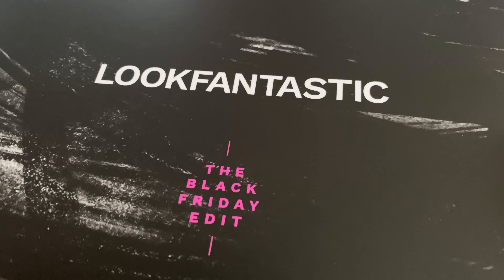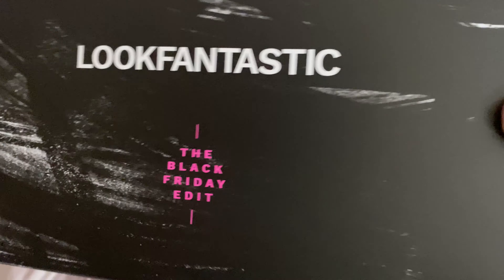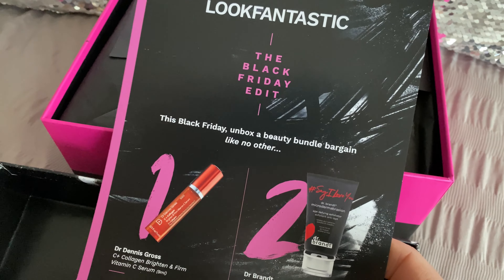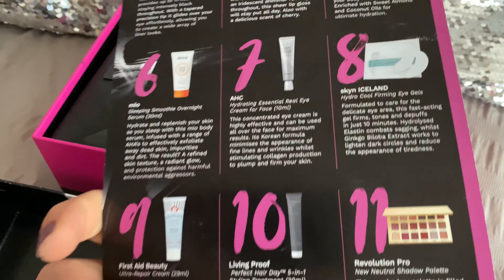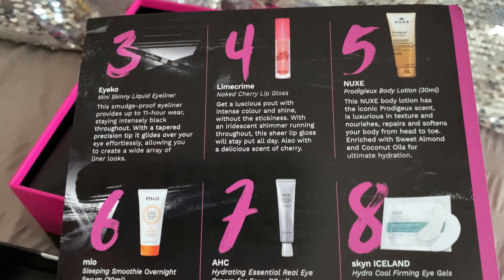BLACK FRIDAY BEAUTY MEGA BARGAIN! | Look Fantastic Beauty Box Black Friday Edit | Save £125!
I love a good beauty box deal and the LookFantastic Beauty Box Black Friday Edit is incredible value. It would make a wonderful gift but it's also perfect for splitting up the contents to have some lovely skincare, haircare, body care & makeup stocking fillers! The products are worth over £150 but you can get it for just £35 (plus see below to save a further £5!).

What's in the box:
• Dr Dennis Gross C+ Collagen Brighten & Firm Vit C Serum (9ml) – worth £23.70
• Dr Brandt Microdermabrasion (50ml) - worth £64
• Eyeko Mini Skinny Liquid Eyeliner - worth £10
• Limecrime Naked Cherry Lip Gloss - worth £9
• NUXE Prodigieux Body Lotion (30ml) - worth £6
• mio Sleeping Smoothie Overnight Serum (30ml) - worth £4.80
• AHC Hydrating Essential Real Eye Cream for Face (10ml) - worth £8.67
• skyn ICELAND Hydro Cool Firming Eye Gels - worth £3.12
• First Aid Beauty Ultra-Repair Cream (29ml) - worth £6
• Living Proof Perfect Hair DayTM 5-in-1 Styling Treatment (30ml) - worth £5
• Revolution Pro New Neutral Shadow Palette - worth £15

Just use the link below and the code BBBFLOUNGE at checkout.

Want the £5 discount but not yet a monthly Beauty Box Subscriber, it's not too late!

Huge big thank you to Look Fantastic for sending us this BF edit!

Emma xox